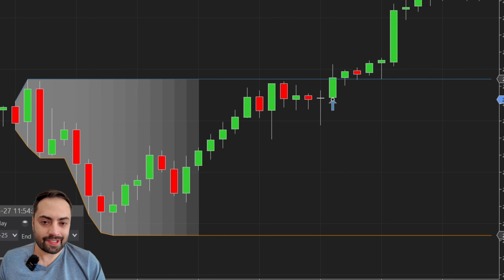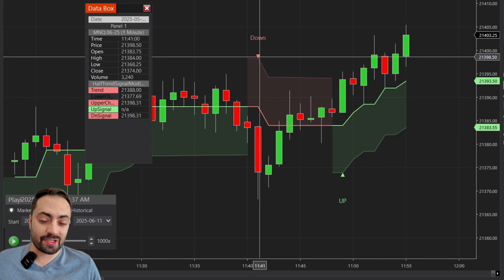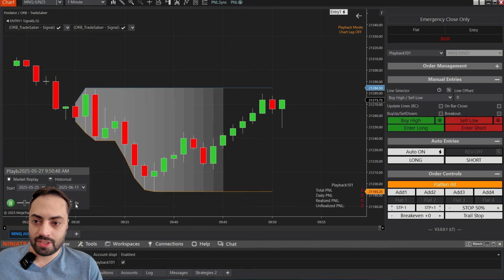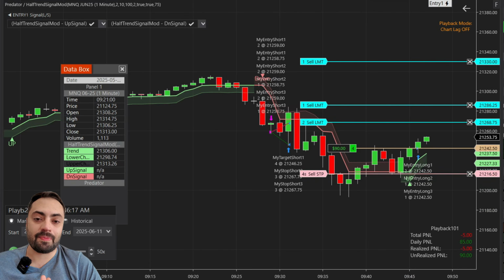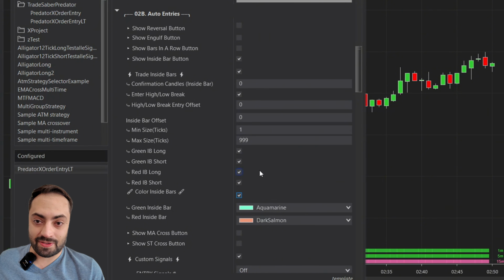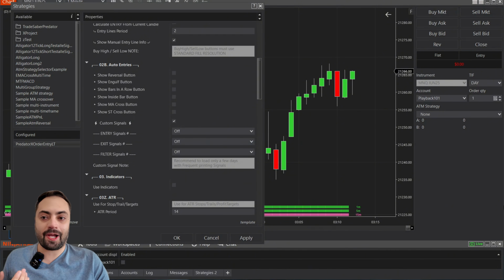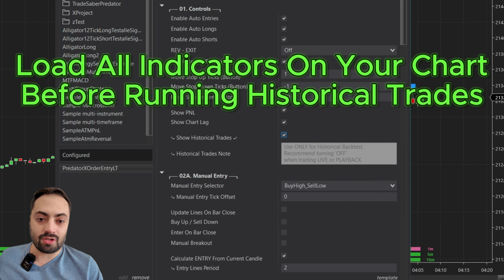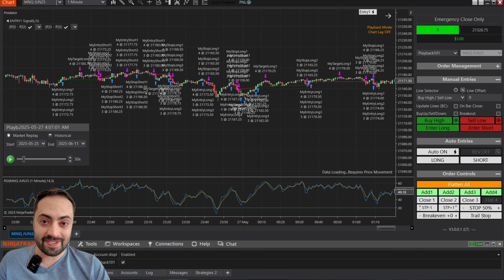Automate Plot Signals With Predator X on NinjaTrader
Using a 3rd-party indicator with plot signals? The Predator X Order Entry now lets you automate trades directly from exposed plots on your favorite indicators!

00:00 | Intro
00:43 | How Plot Signals Work
04:06 | Entry Signal Plots - ORB
07:21 | Entry Signal Plots - Half Trend
10:00 | Filter Using Signal Plots - ninZa MTF
15:43 | Exit Signal Plots - ninZa MTF
17:59 | Historical Backtesting With Plots
19:33 | Using Plots Without A Set Signal
21:23 | Outro